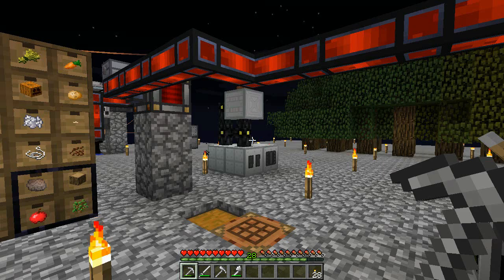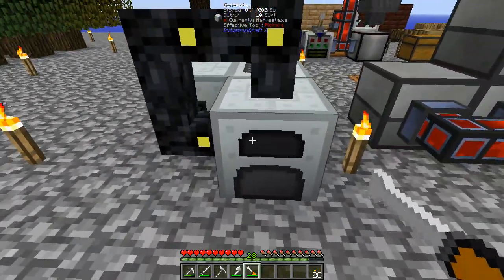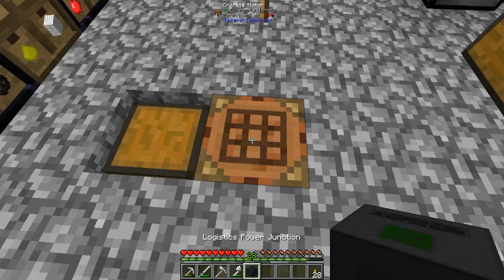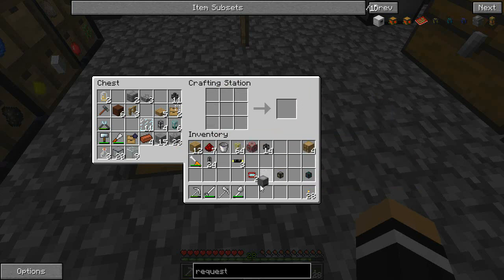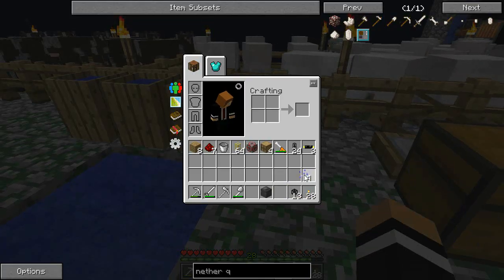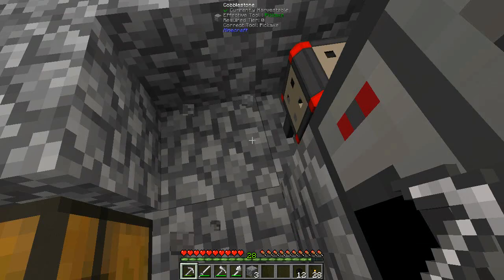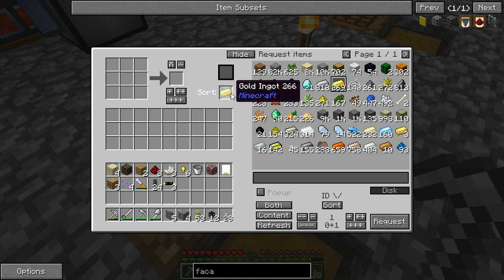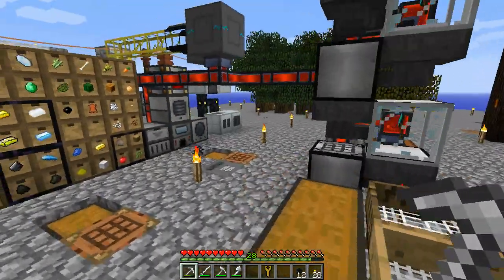S08E12 Skyblock - Logistics Pipes and basic Machines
Some more basic machines to start off our workshop, and we can make the first components for Logistics pipes. We can get a Request table, and have it hooked into our drawers pretty easily at this point.

Server: FTB Infinity Evolved Skyblock 1.1.0 SMP